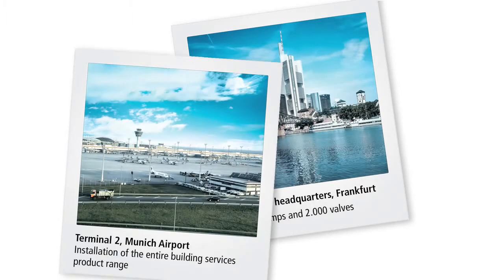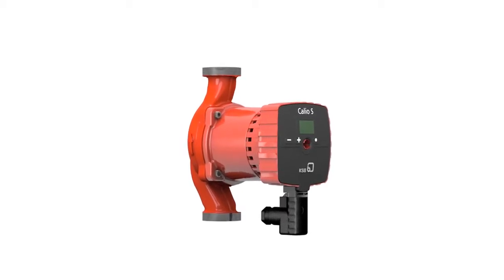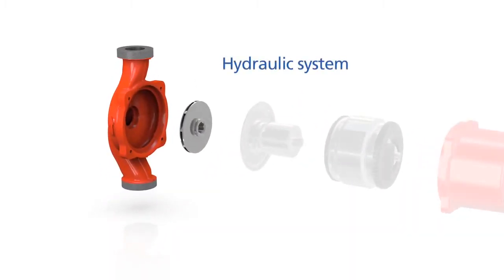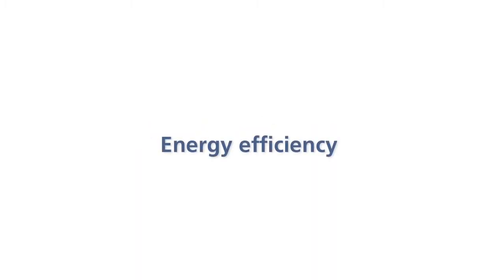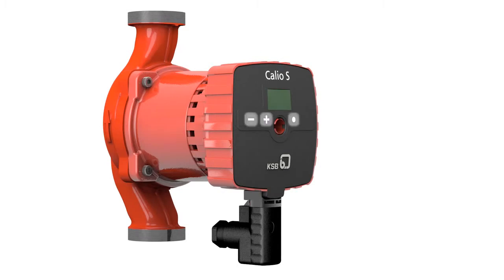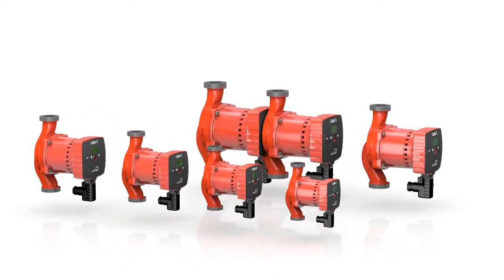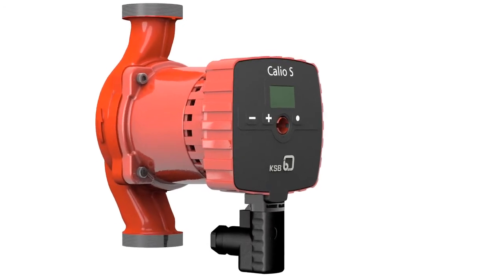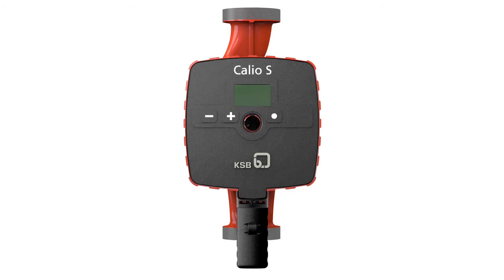Циркуляционный насос с мокрым ротором KSB Calio S - конструкция 3D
Насосы с мокрым ротором являются линейными несамовсасывающими насосами и предназначены для перекачивания чистых или неагрессивных жидкостей, чьи химические и физические характеристики не оказывают негативного воздействия на материалы насоса.
Эти насосы объединяют в себе высокопроизводительную гидравлическую систему и мощные двигатели, имеют встроенную функцию регулировки перепада давления, а также оснащены программным обеспечением, позволяющим оптимальным образом адаптировать насос к изменяющимся условиям и сократить расходы на эксплуатацию.